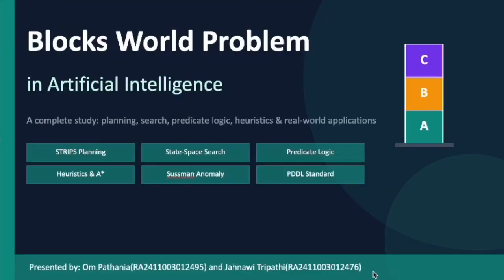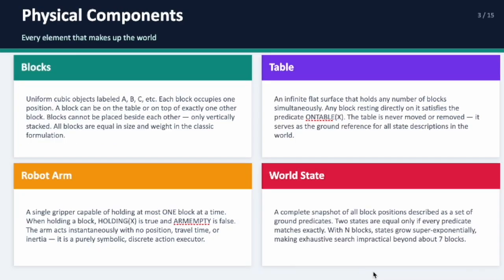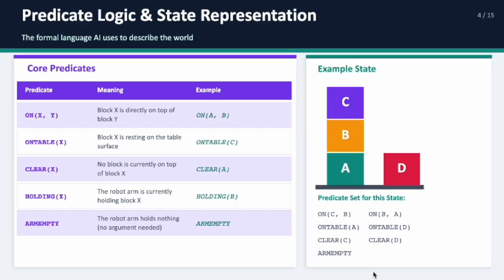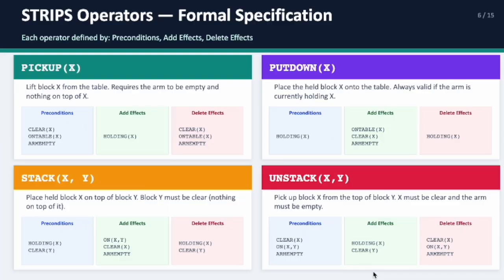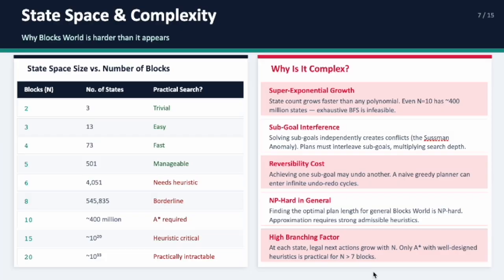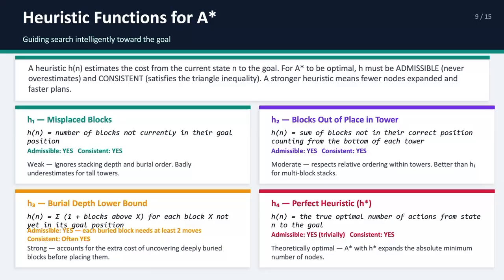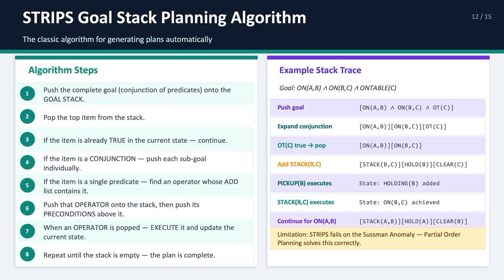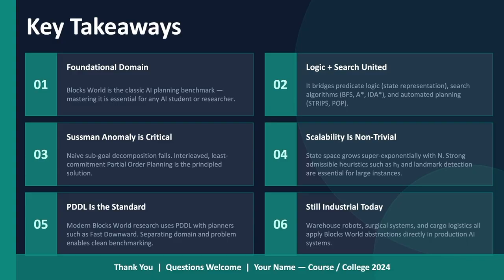Blocks World Problem in Artificial Intelligence